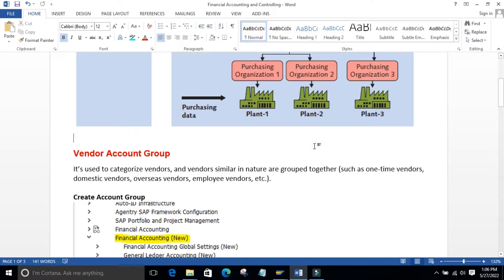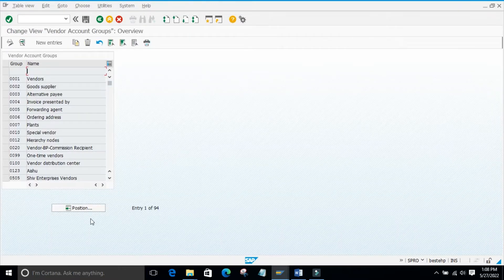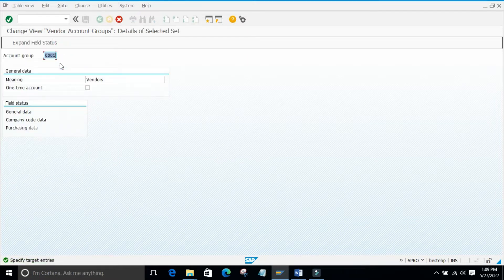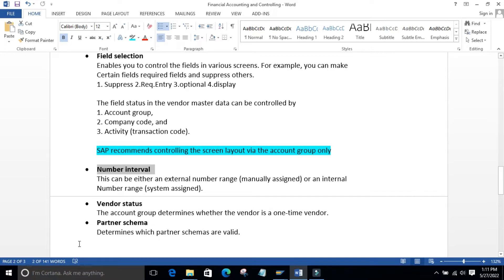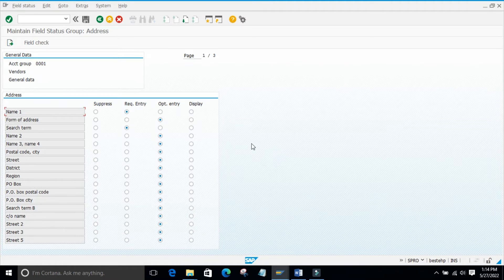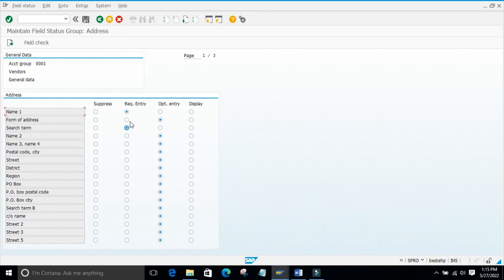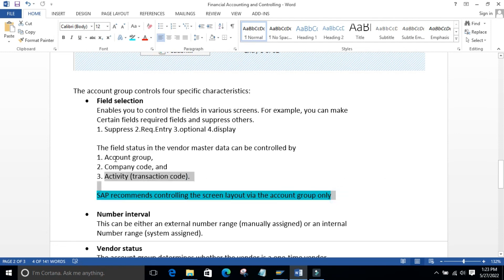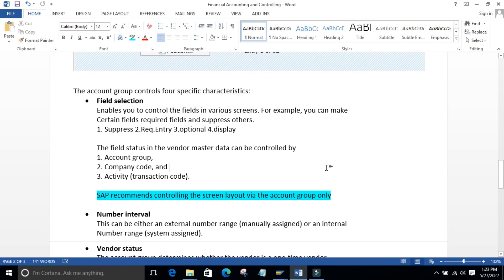Vendor Account Group Configuration and controlling functions - 1 || SAP MM || Vendor Master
The vendor account group plays an important role in vendor master data because
it has many controlling functions. It’s used to categorize vendors, and vendors
similar in nature are grouped together (such as one-time vendors, domestic vendors,
overseas vendors, employee vendors, etc.).